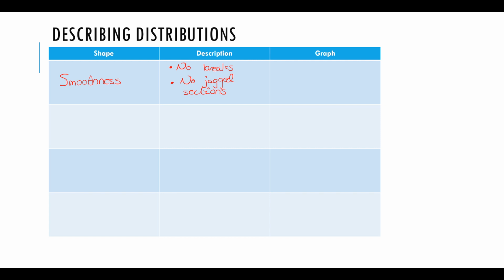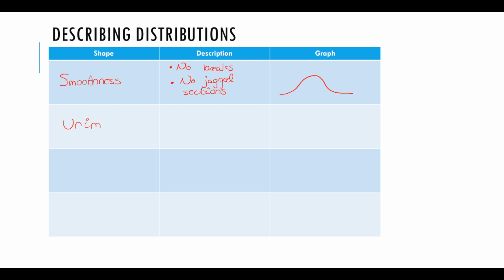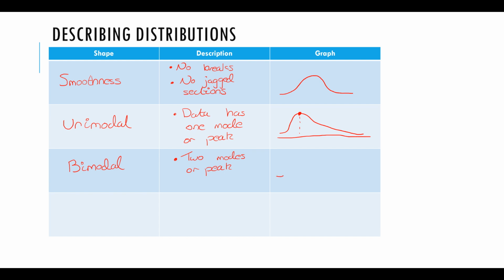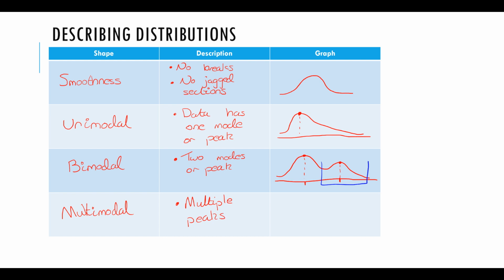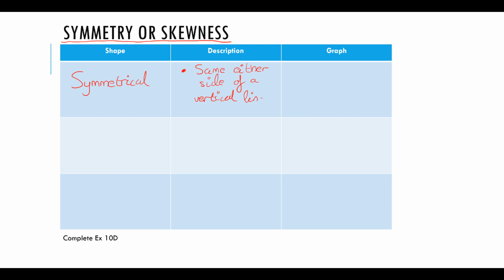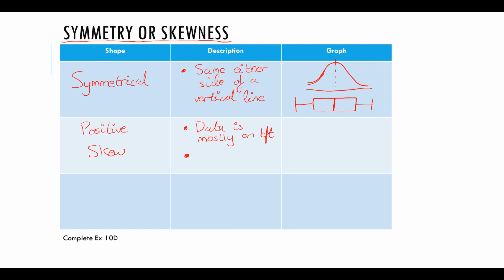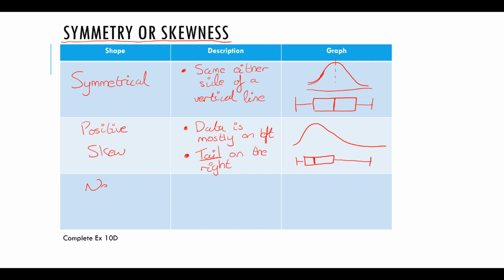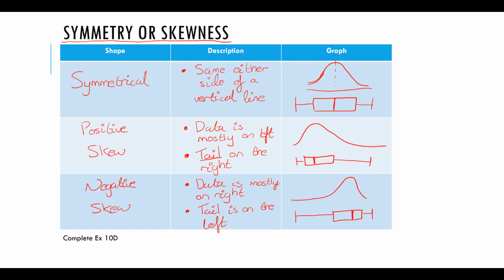Statistical analysis Lesson 5